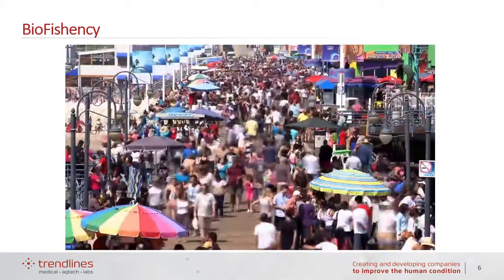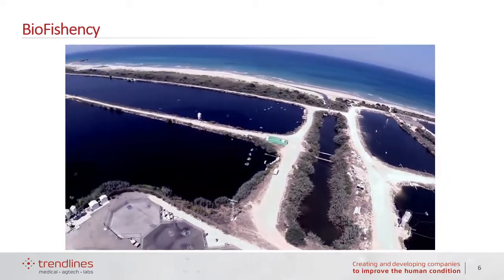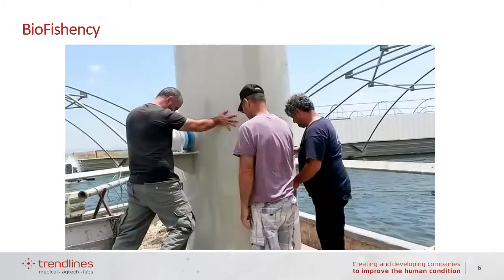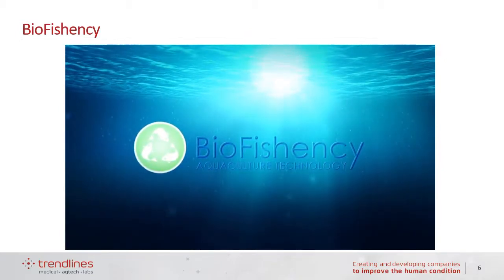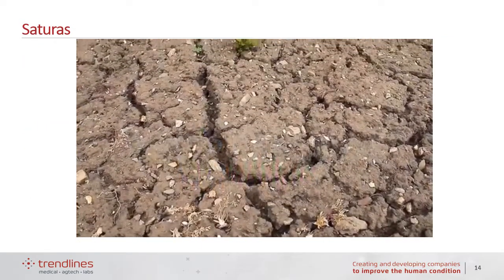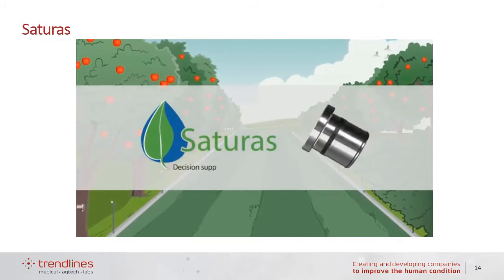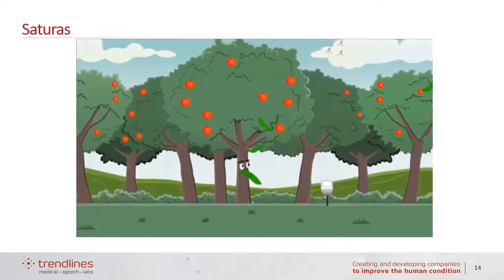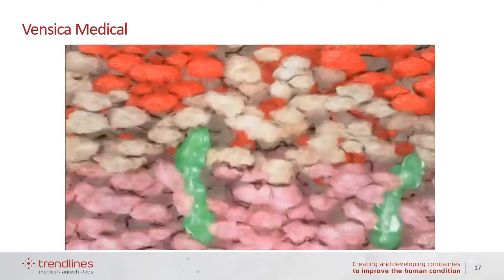10 Companies to Watch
The "10 Companies to Watch" is a report we compile every quarter to update investors on the milestones the companies have reached. Here is a visual overview of those companies.